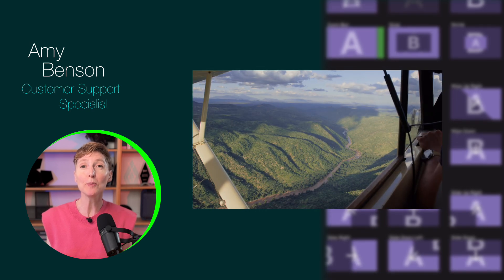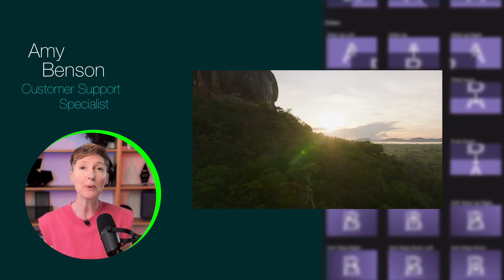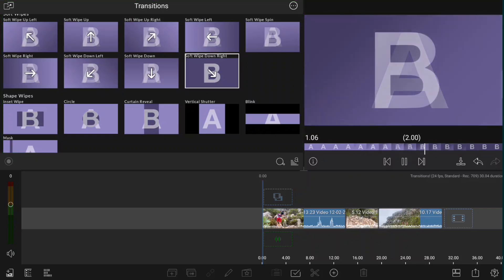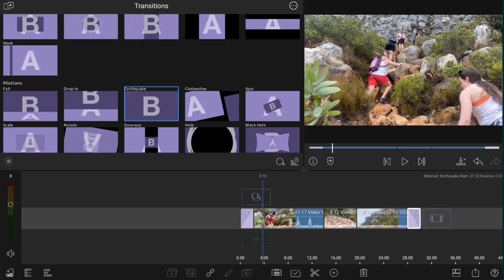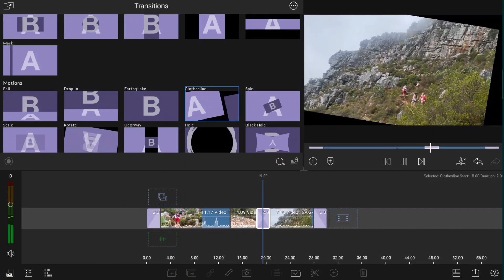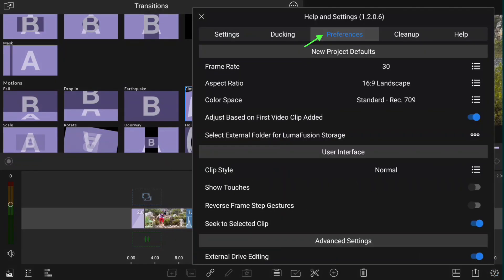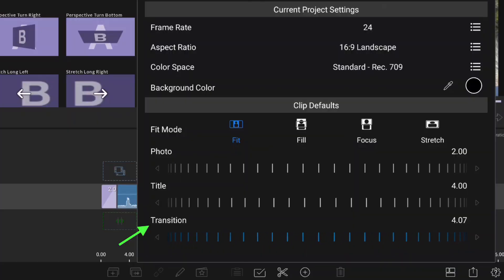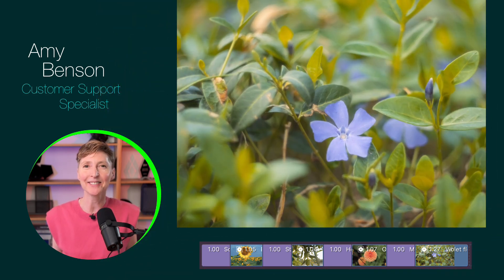Android Editors, you are going to LOVE these new transitions!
If you edit on an Android device, you’ll now have access to a range of new transitions, from wipes to blurs to slides! Here’s Amy from our Customer Support team to show you what’s in store.